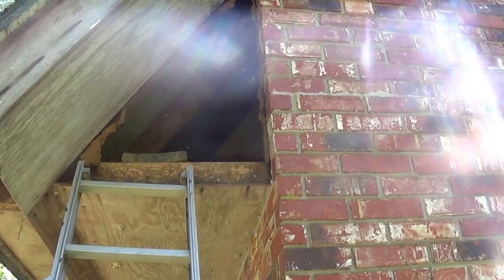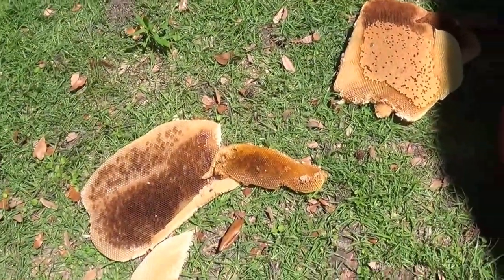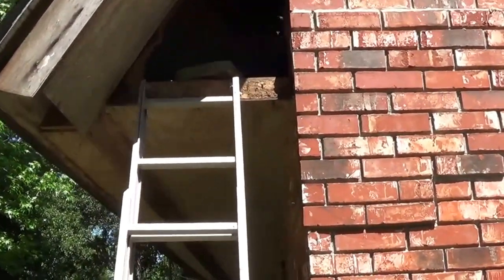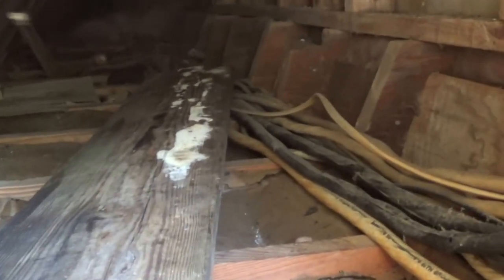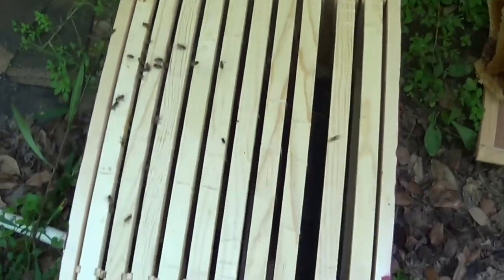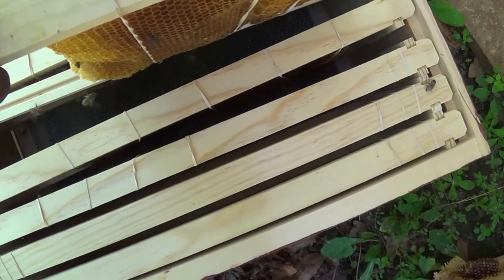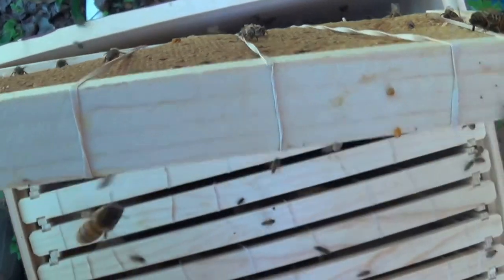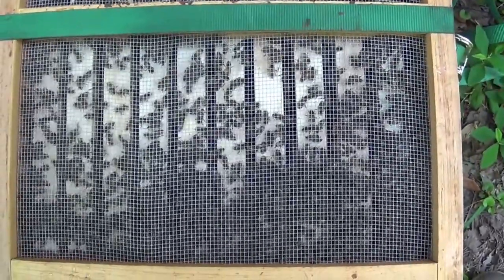Hive removal from a large over hang.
This video is about removing a hive from the inside of the over hang of a house in Slidell, La.